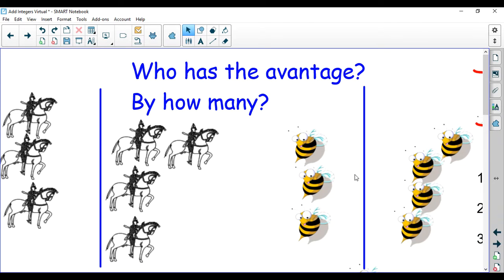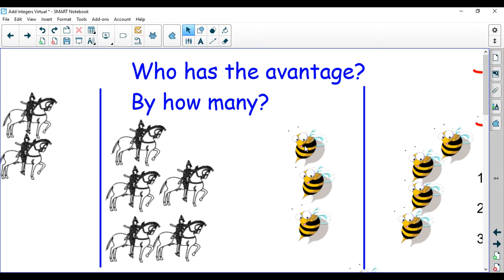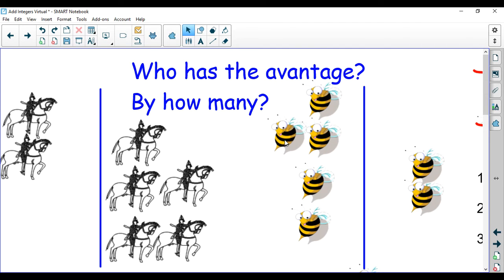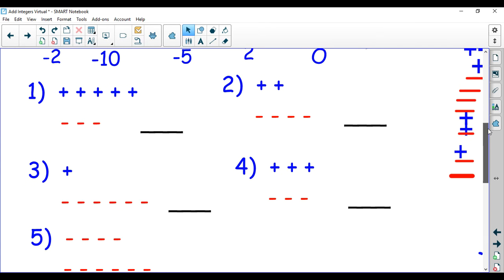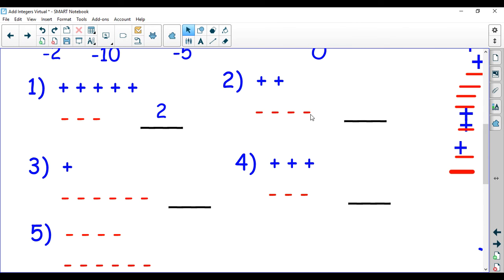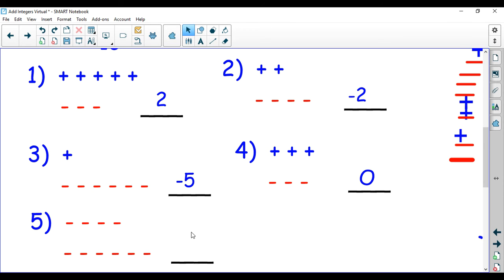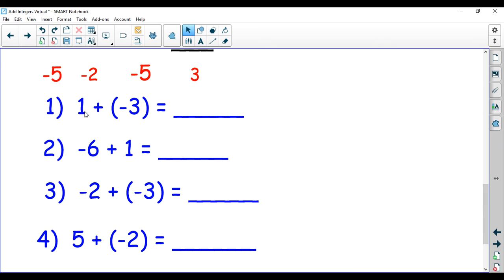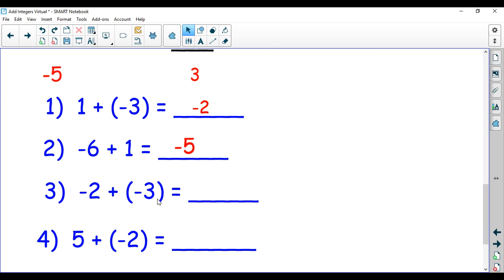Who Has The Advantage, And By How Many?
Add Integers using a game thought.